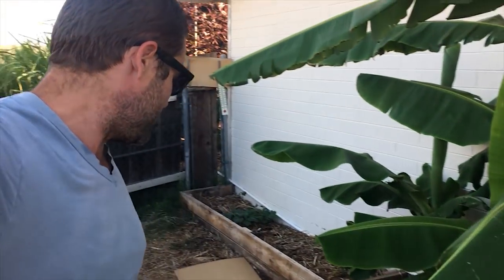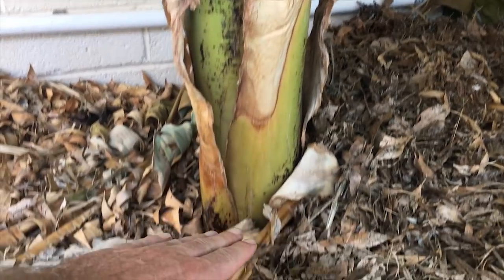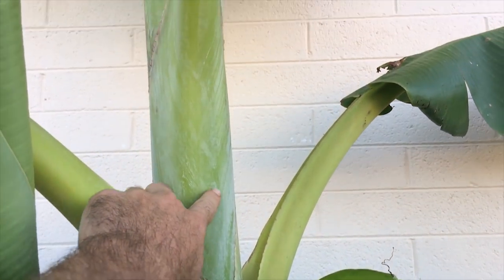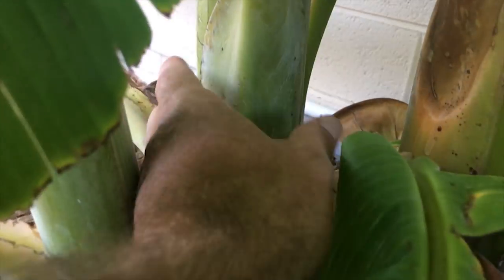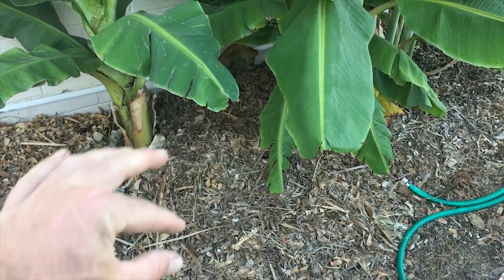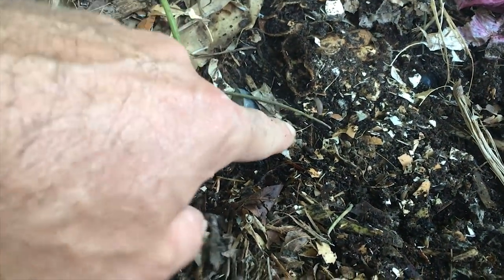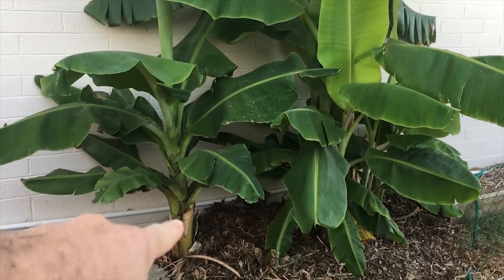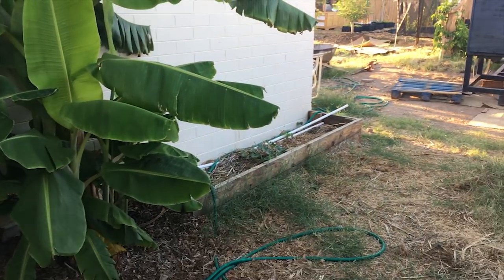Ep168 - I'm Going Bananas... Errr, Growing...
In this video, I show you the AMAZING growth on my Ice cream banana and dwarf Cavendish. They have been in the ground for almost 1 year... Bananas love to be fed and watered generously!

Are you growing bananas and if so what kind are you growing?

What your favorite variety is for FLAVOR!

A few Moringa Facts:
46 Antioxidants
39 Anti-Inflammatories
18 - Amino Acids (8 of those are essential amino acids out body doesn't produce!)
23% Protein by weight